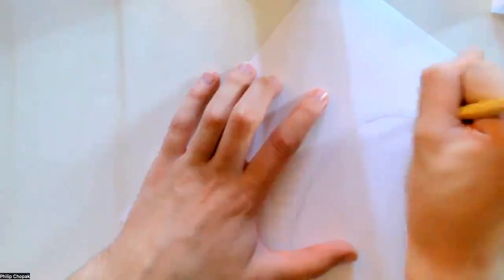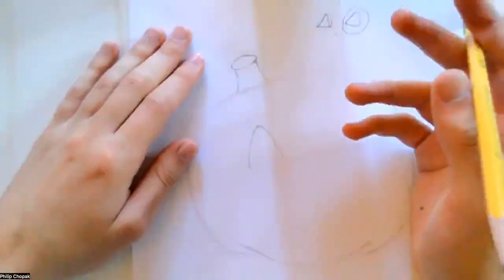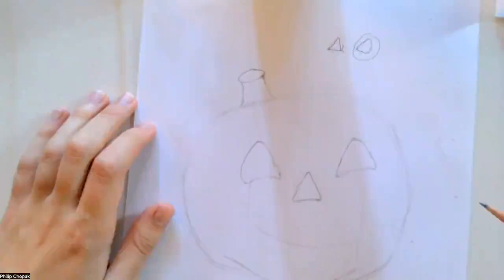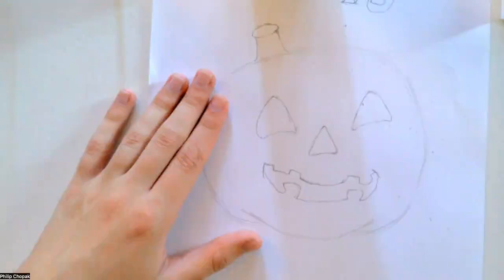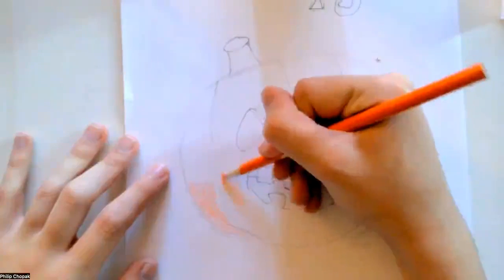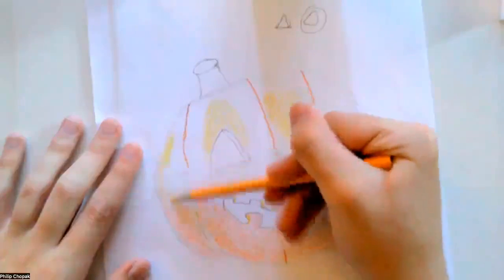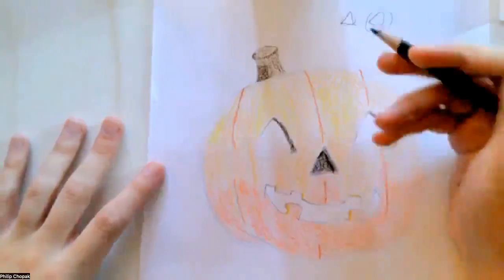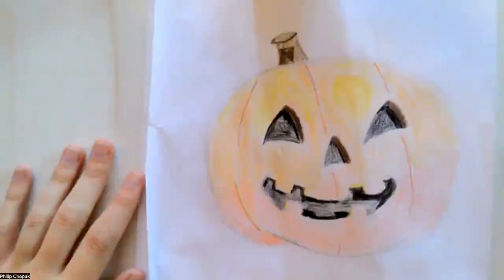Art with Phil October 12, 2022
Join Phil C. for an intergenerational art journey as we draw together.